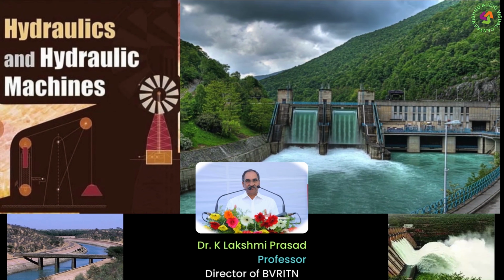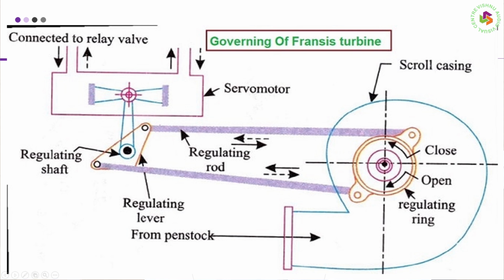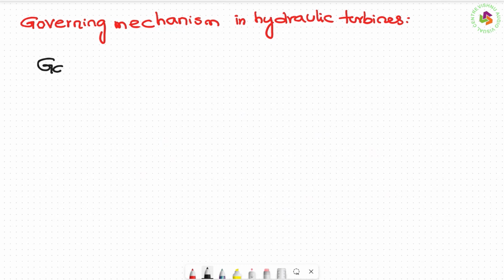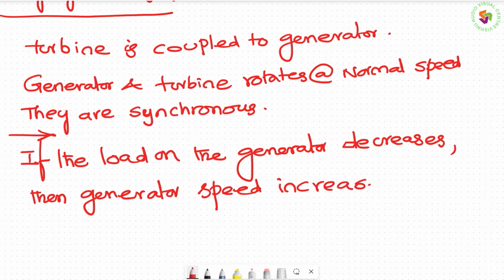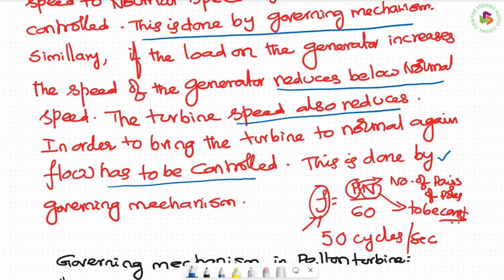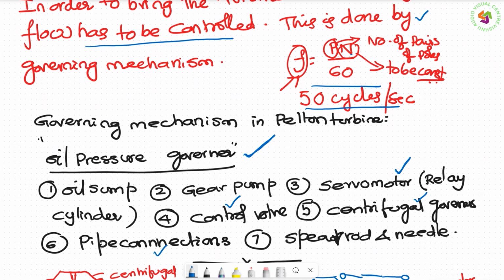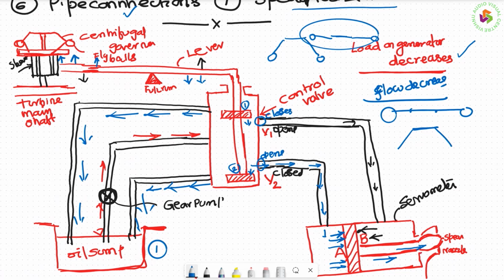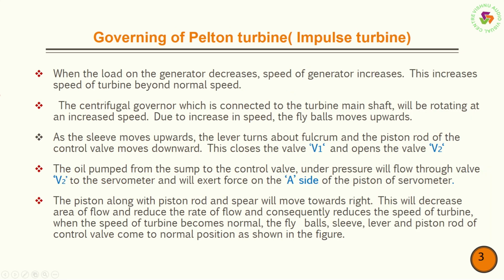Governing mechanism by Dr. K Lakshmi Prasad